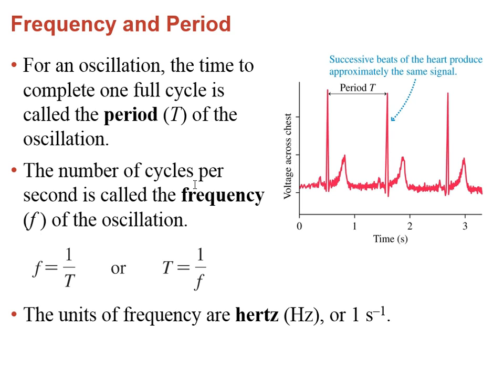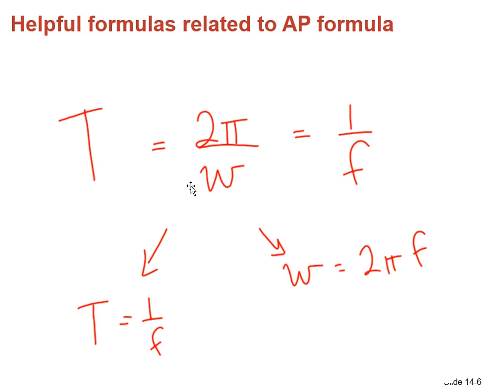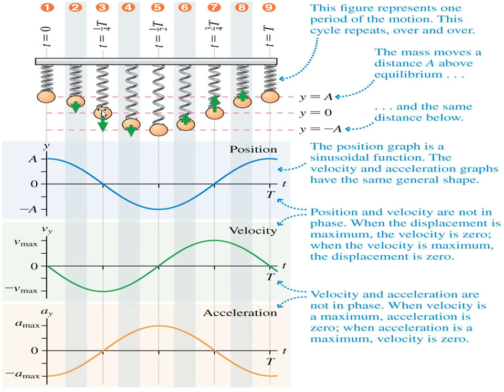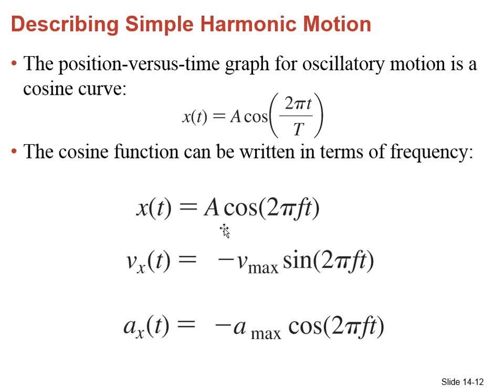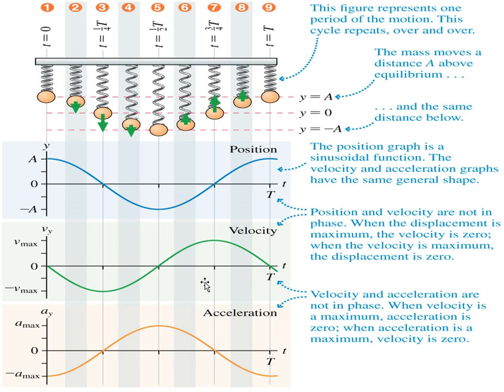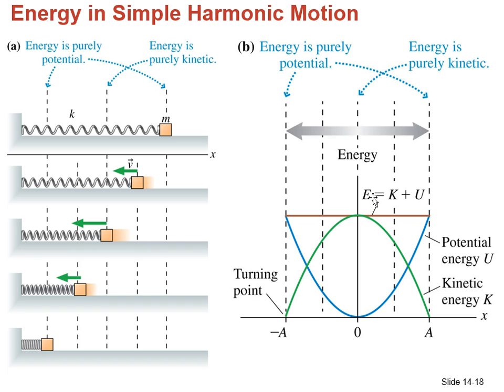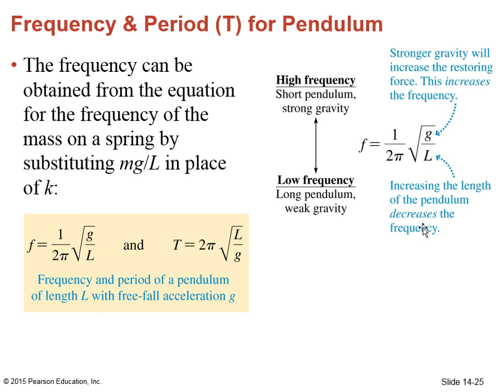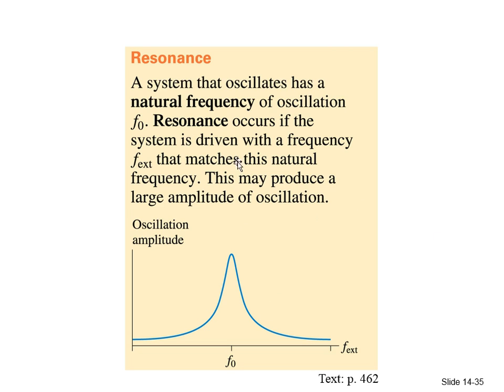AP Physics Review 6a - Oscillations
Review of oscillations